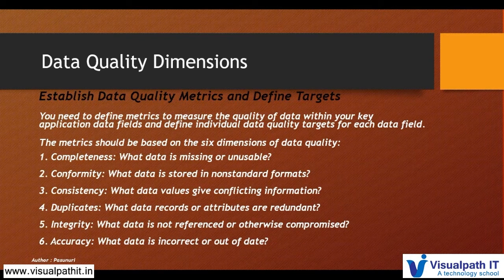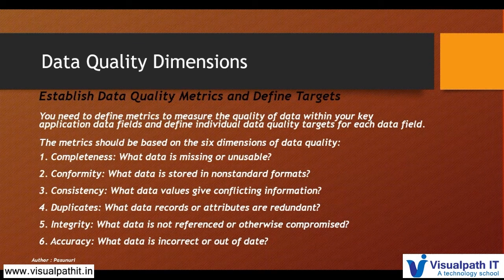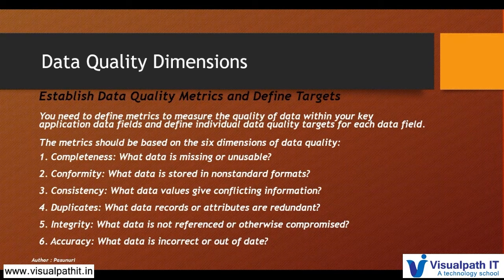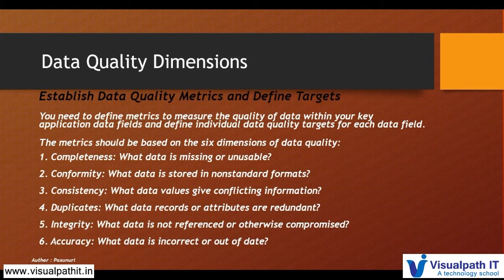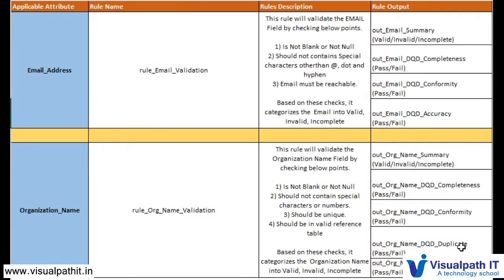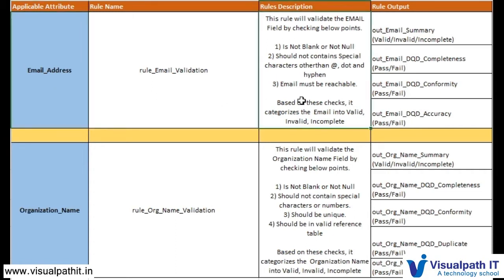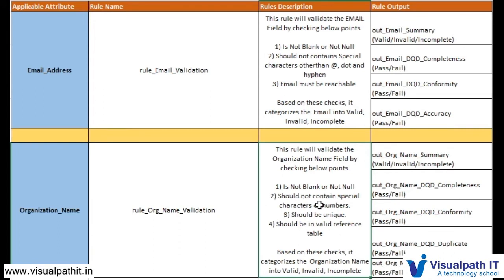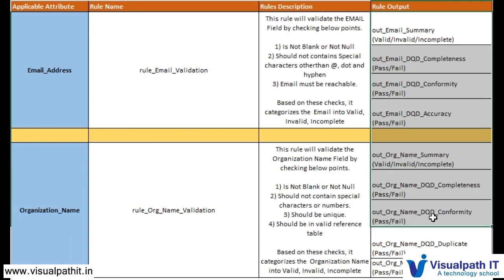#1 Informatica Data Quality Dimensions | Informatica Data Quality Tutorial | IDQ Online Training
In this tutorial we are going to discuss Informatica Data Quality Dimensions.